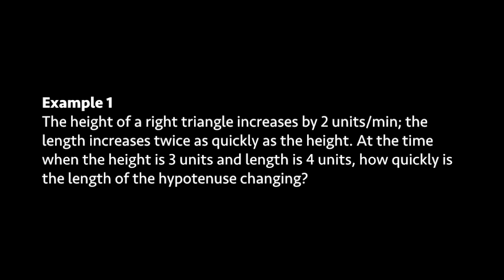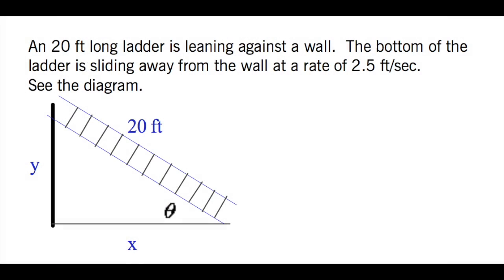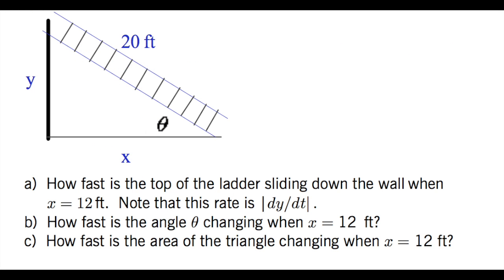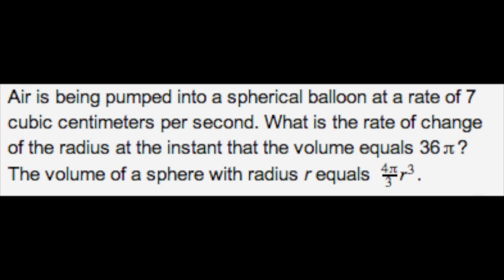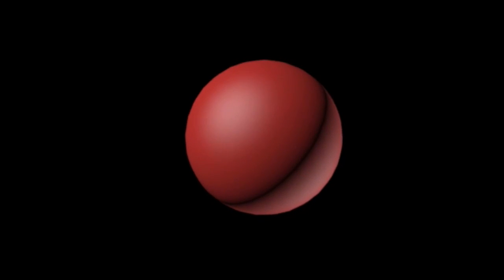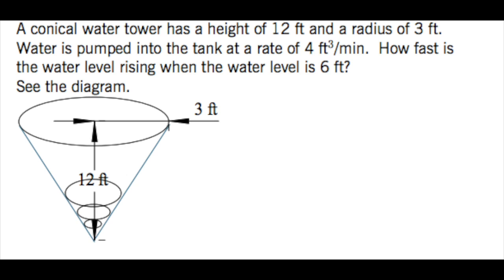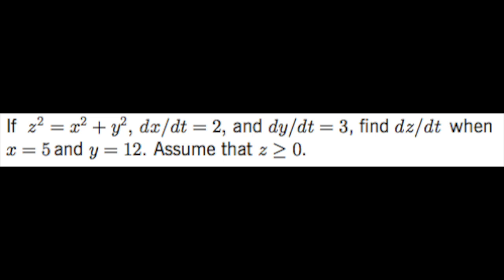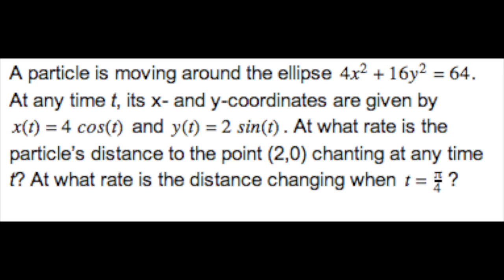Related Rates DRAFT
This video is about Related Rates and is a DRAFT VERSION